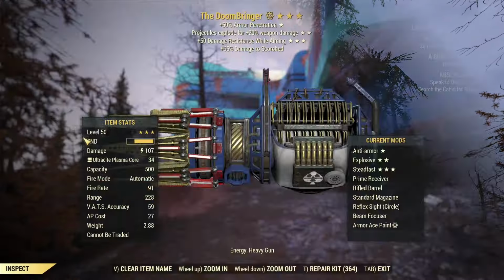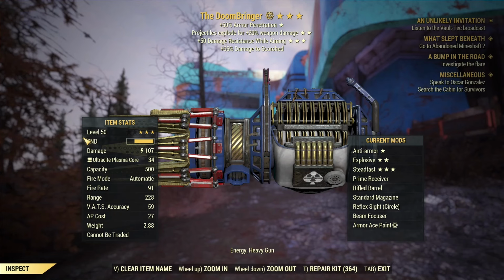The Explosive Gatling Plasma is still a Beast! Fallout 76